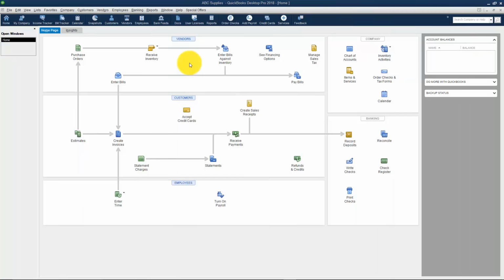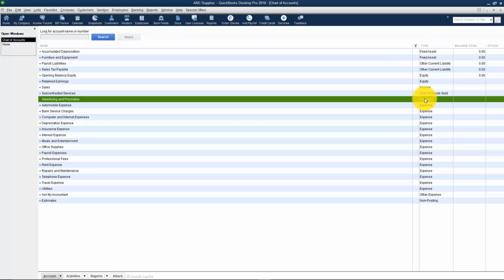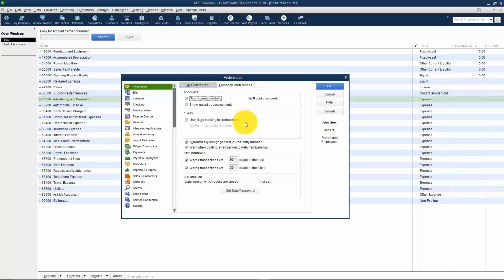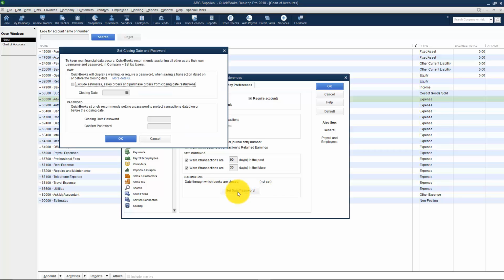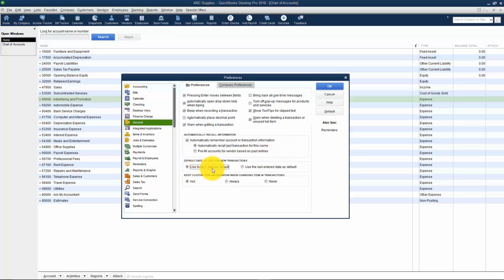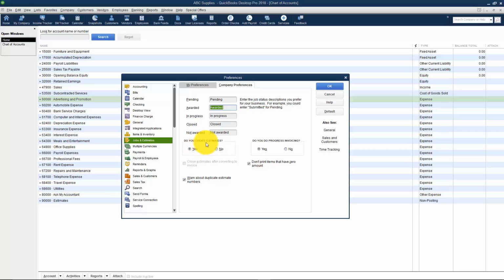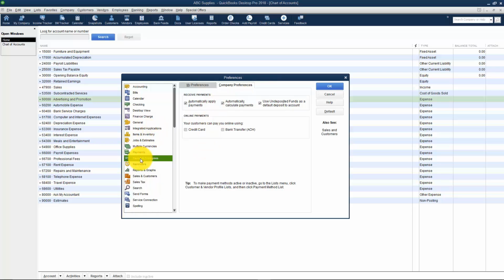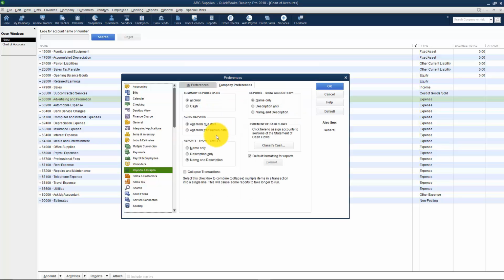QuickBooks 2018 Training Tutorial Part 3: How To Setup Preferences in QuickBooks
During this QuickBooks 2018 tutorial video for beginners, we will go through the preferences that you can modify to make it easier for you to work with QuickBooks. Among the options we will look into are accounting, bills, general, items and inventory, jobs and estimates, payrolls and employees, reminders, reports and graphs.